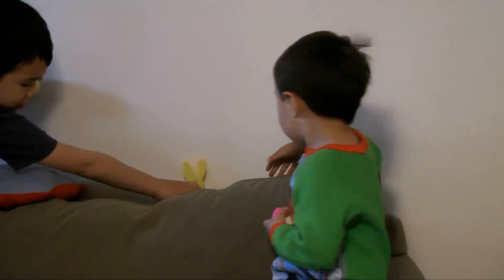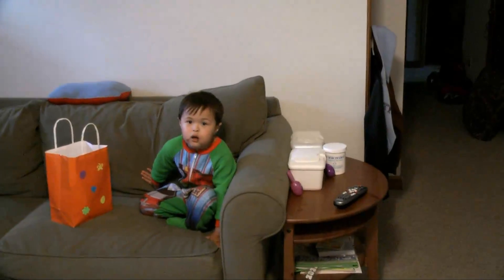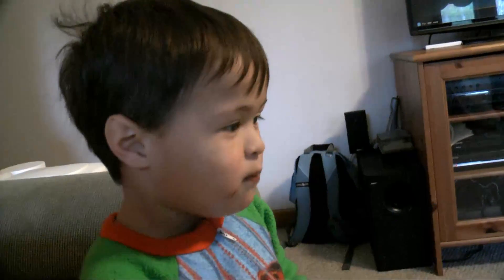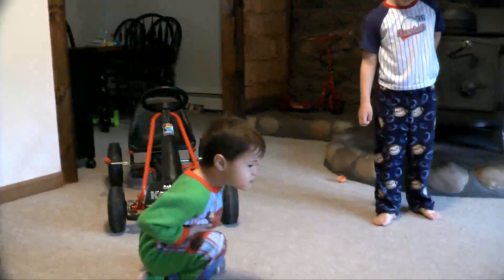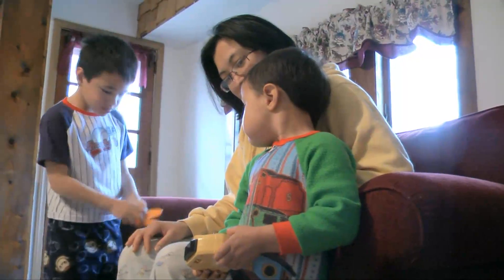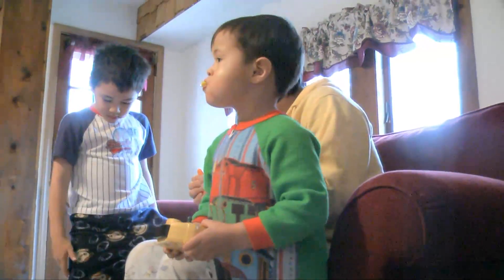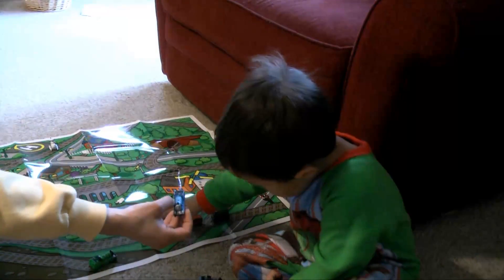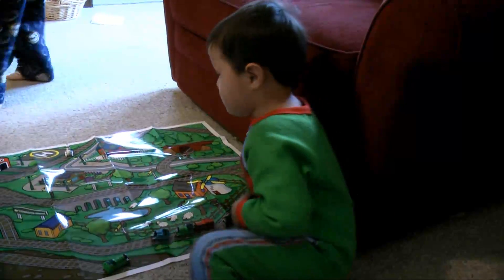2011-04-24 - Easter Morning - Part 2